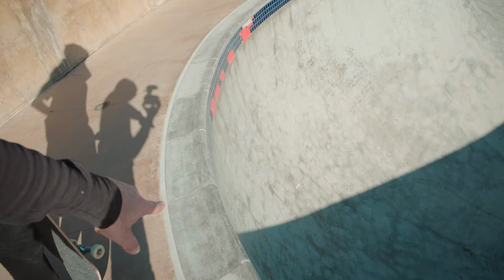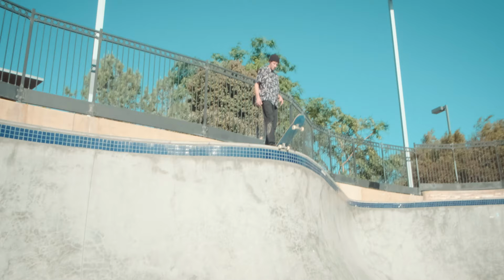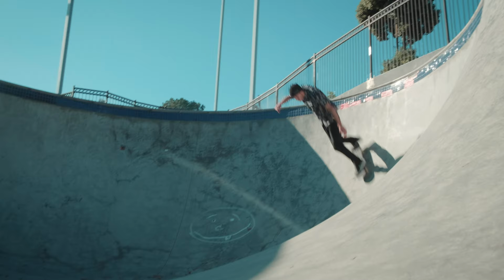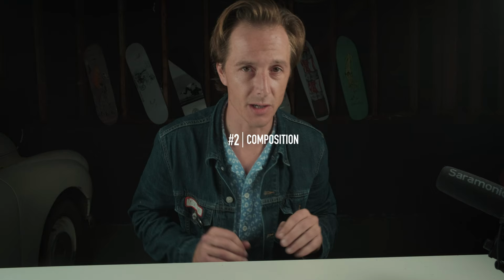3 Easy Tips: Beginner Skateboard Photography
Hitting the big bowls today with Al Brunelle! While going behind the scenes and talking a little about skateboard photography. 3 basic tips to get you up and going taking skate photos quick.